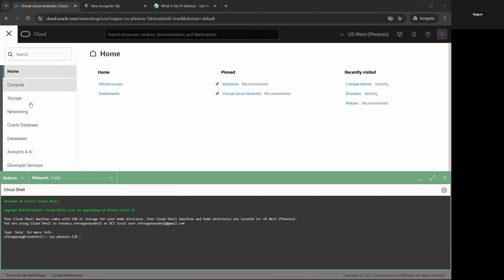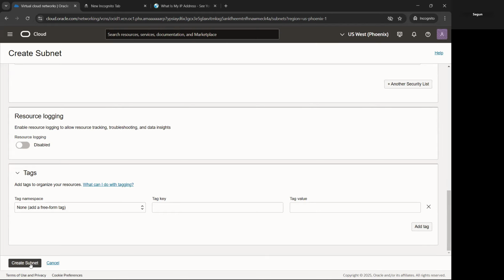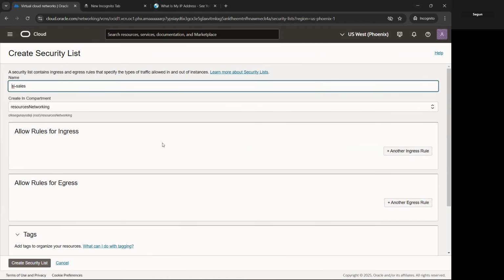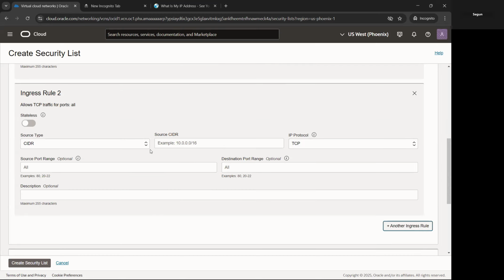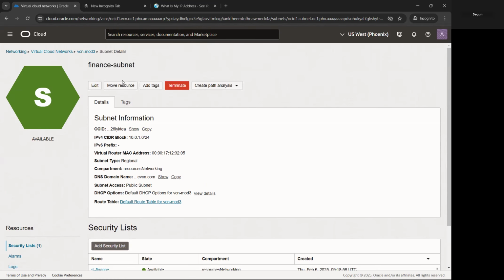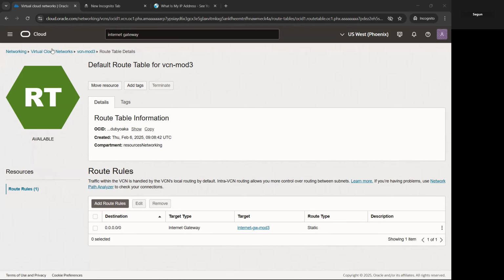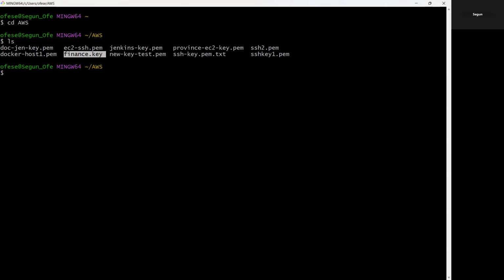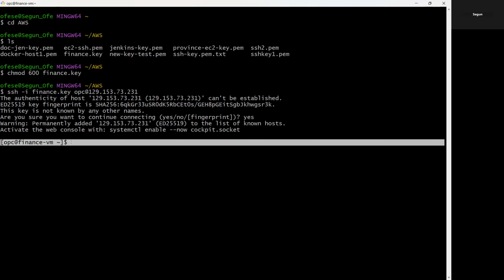Oracle Networking Project Part 1: Create VCN and servers